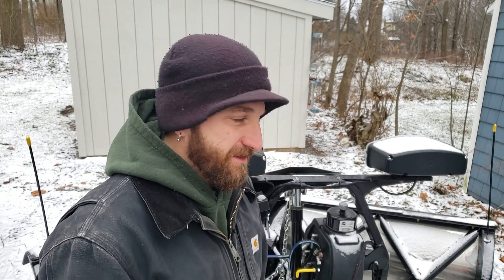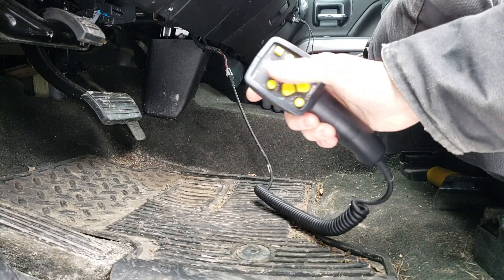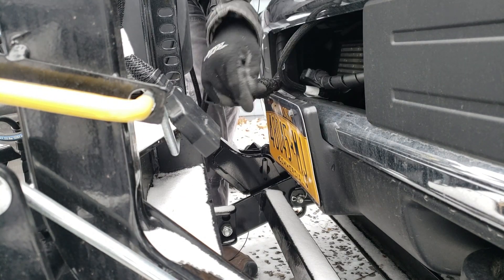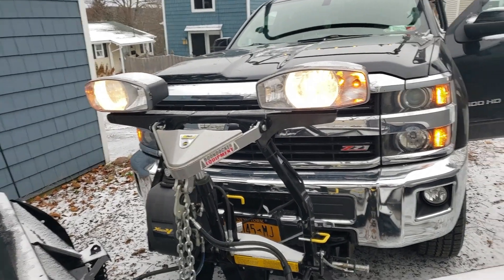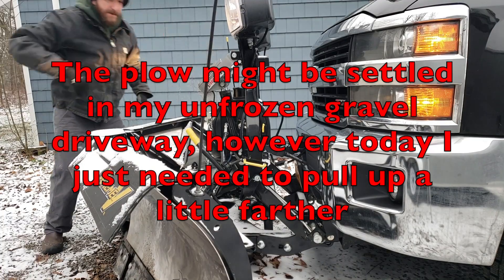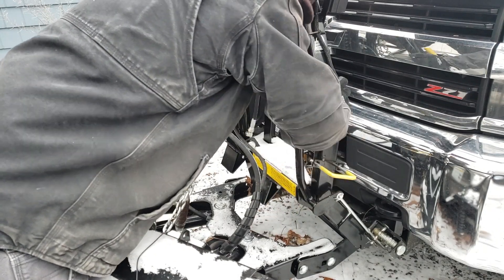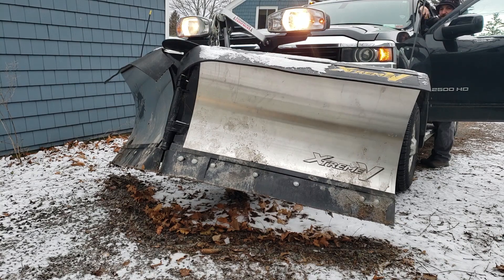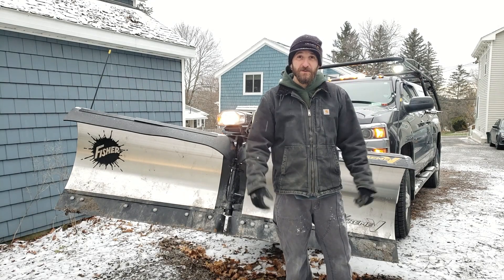Fisher Xtreme-V Plow Minute Mount Hookup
Fisher Xtreme-V Plow Minute Mount Hookup. In this video I go through how to hook up a Fisher plow with the minute mount system. (Not an installation, just hooking up the truck to the plow)

This is part 1 of footage recorded of my plow setup. Part 2 goes over my whole truck setup or as I call it the Rig Rundown. Check out that video here...